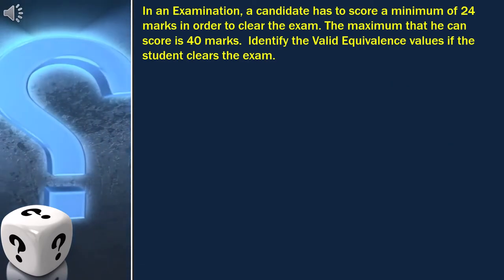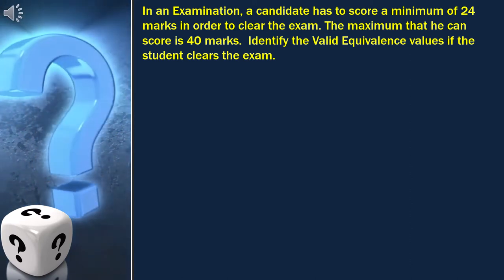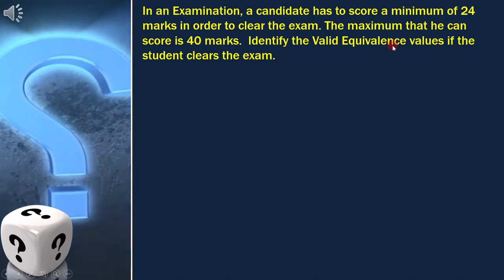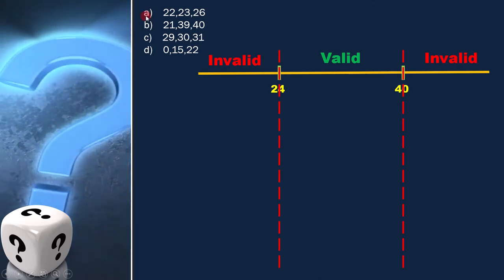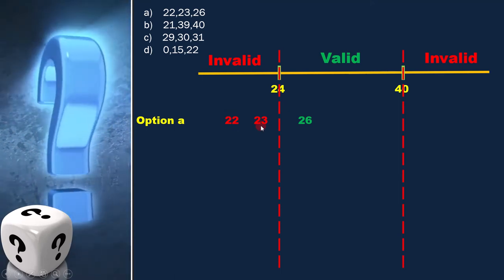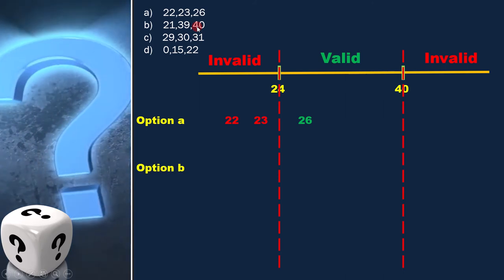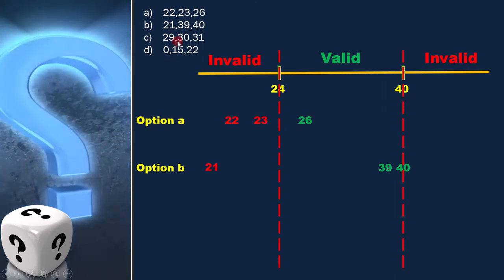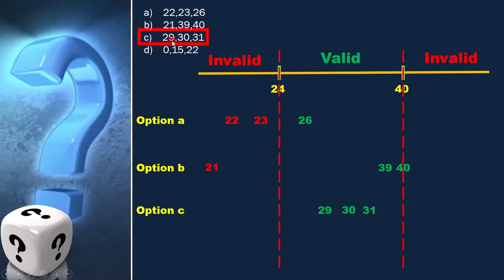5 1 Equivalence Partitioning 2 ISTQB